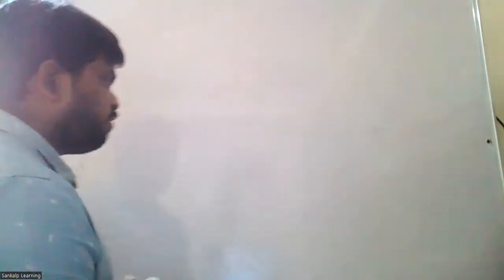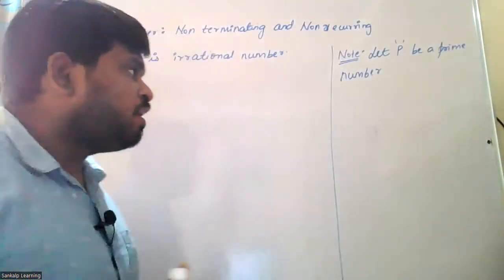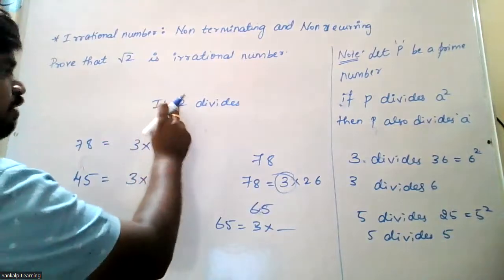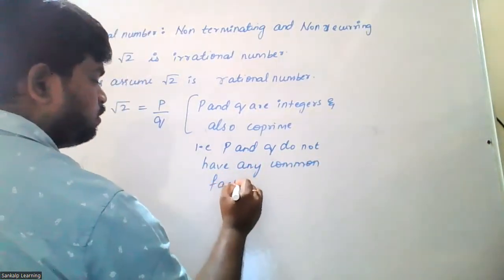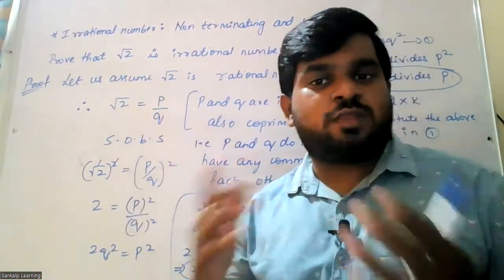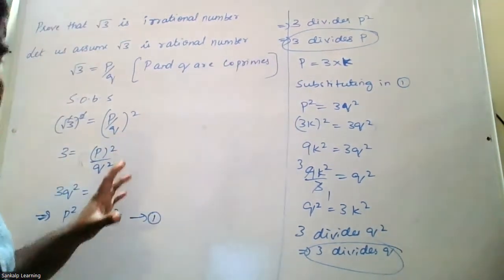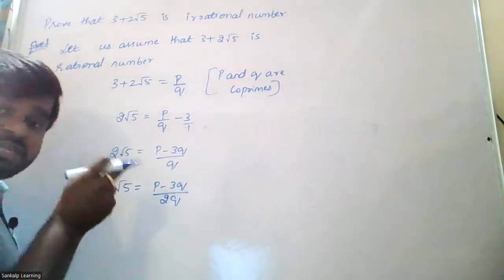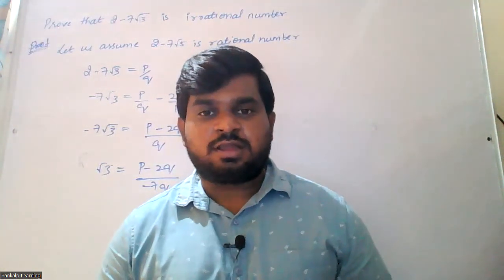Real numbers part - 05